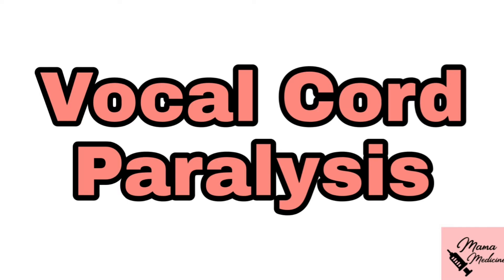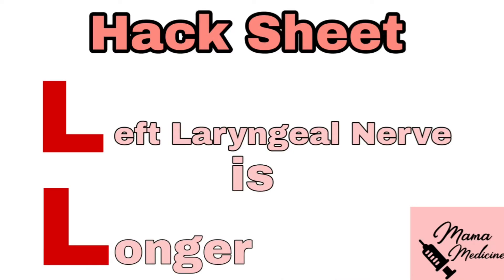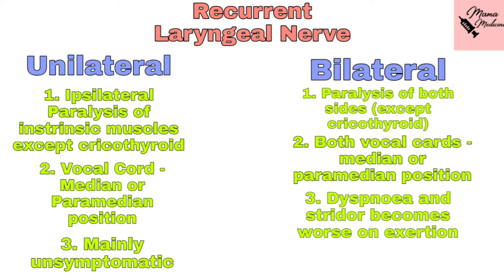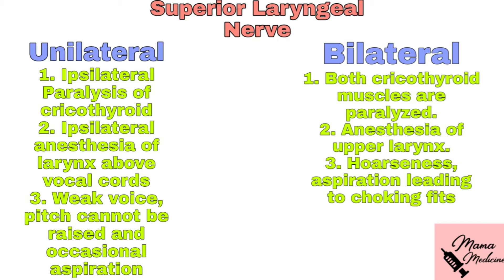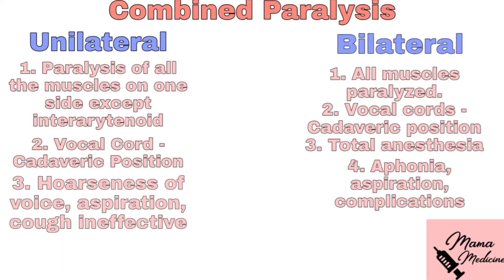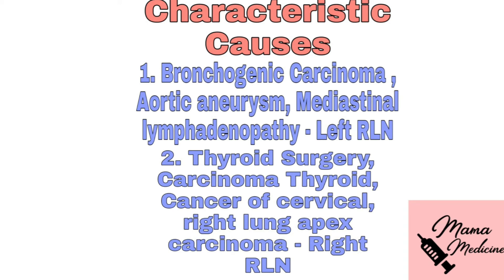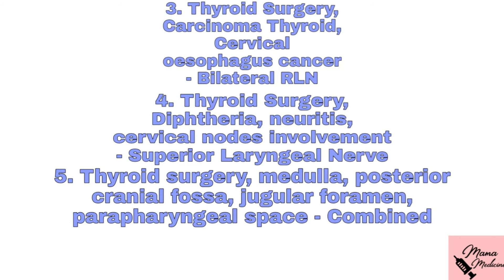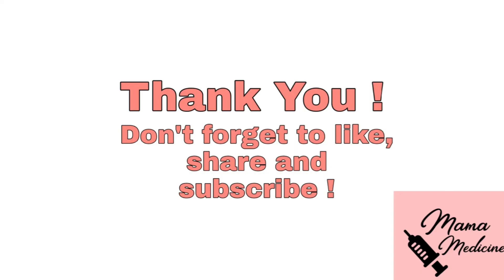Vocal Cord Paralysis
Vocal Cord Paralysis with its causes and consequences. Highlighting the role of various nerves in vocal cord function.